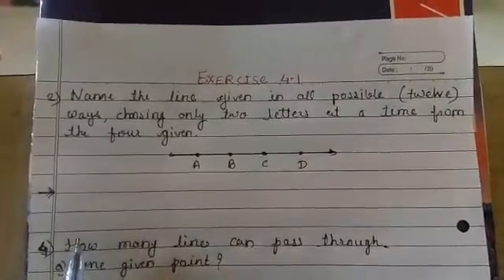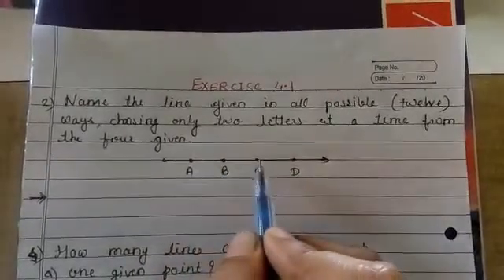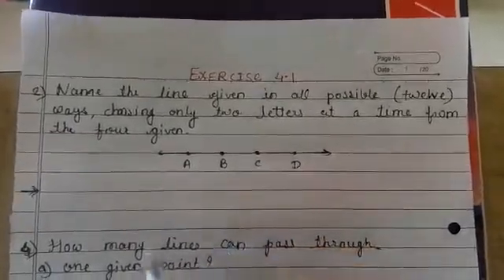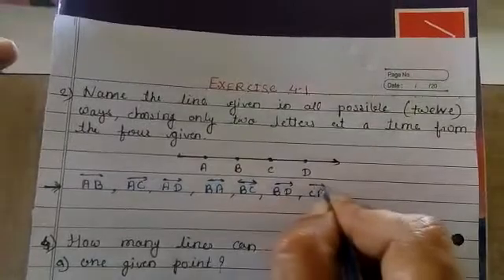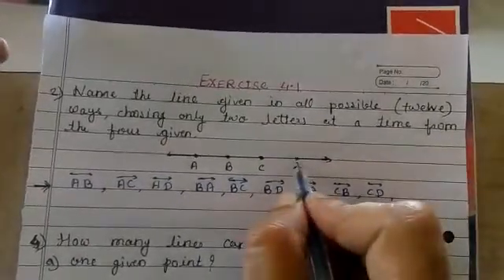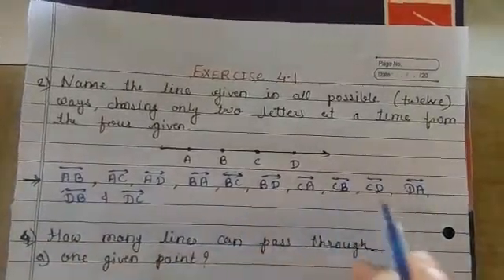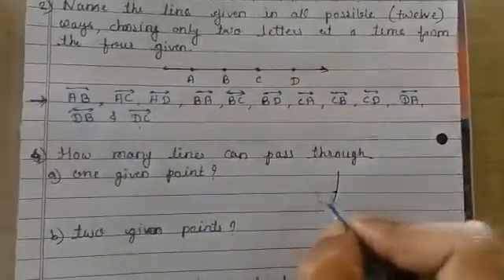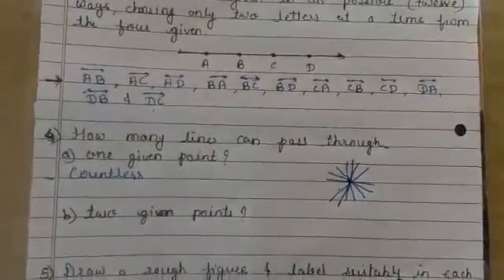Class 6th l Mathematics l chapter-4 Basic Geometrical ideas Part 3